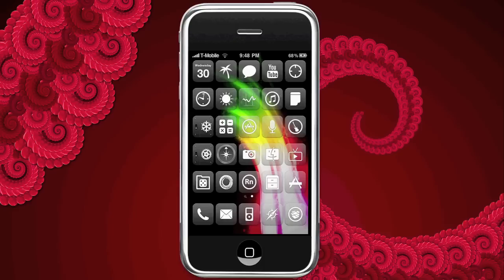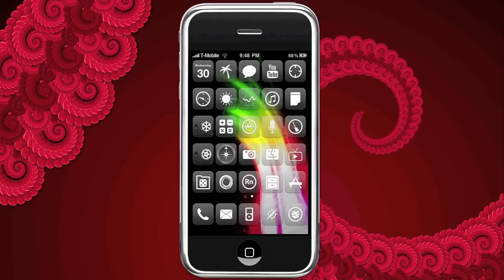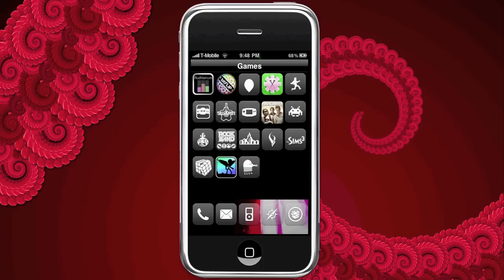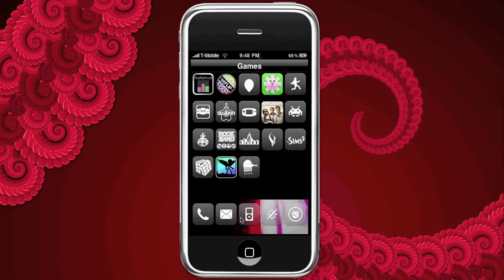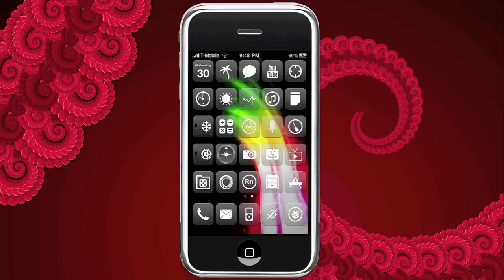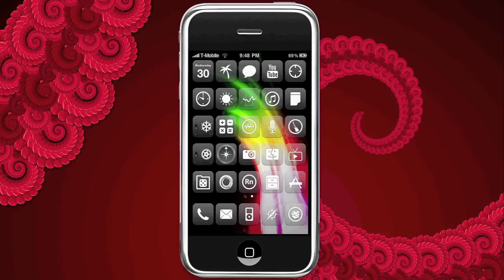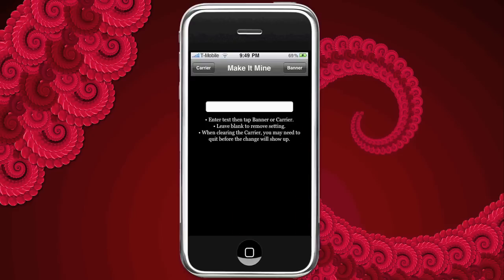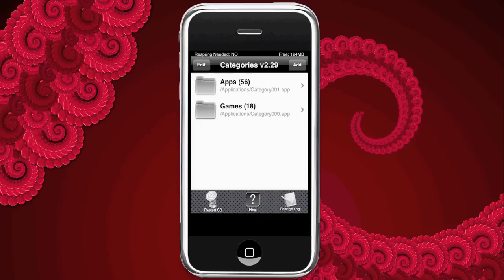Pimp My iPhone: CategoriesSB (Run Categories Directly From Spring Board)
Application the allows the Categories application to become part of your springboard and launch within milliseconds. Great for those of us with 100's of apps. Available via the cydia store for $.99 or the Be Your iPhone Source: